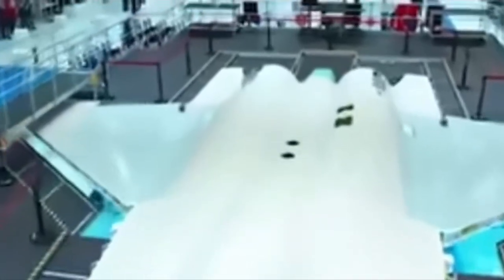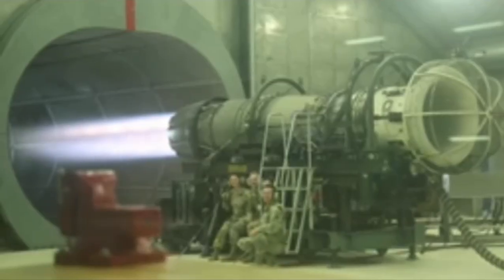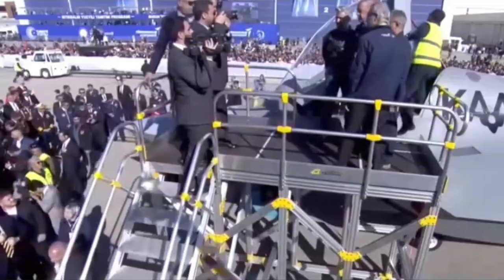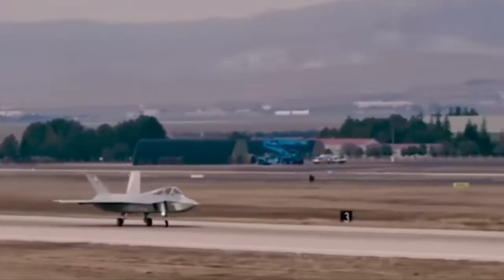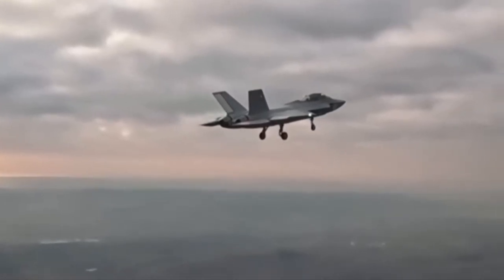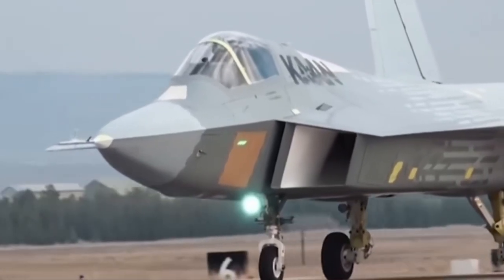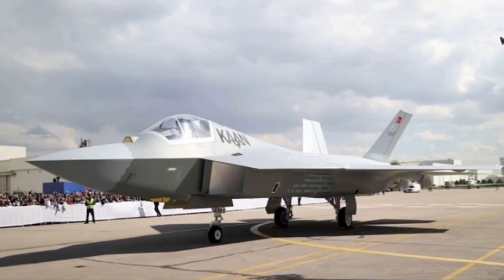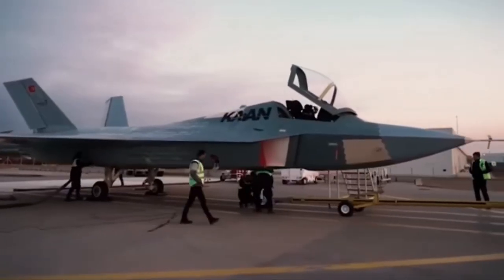Kaan fighter jet : second prototype enters system integration phase